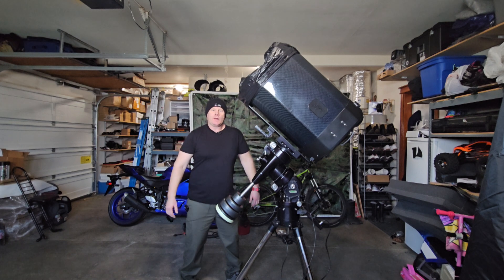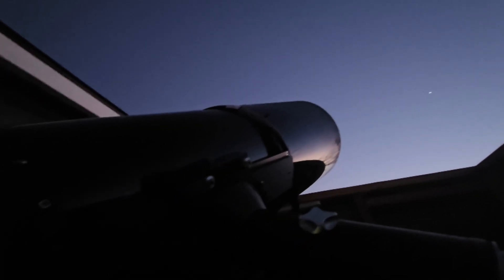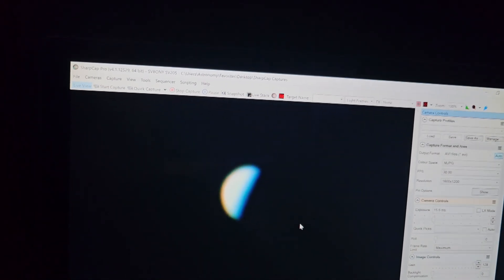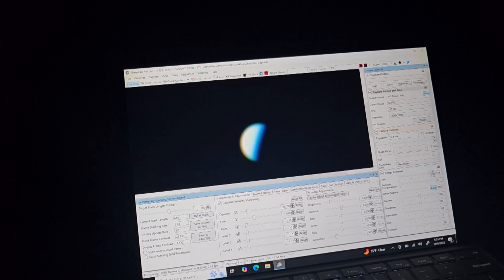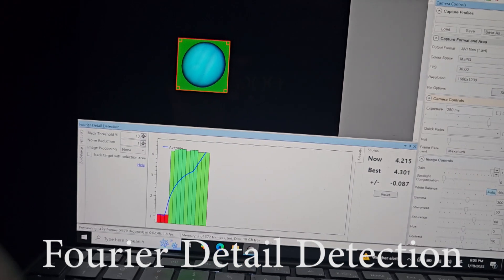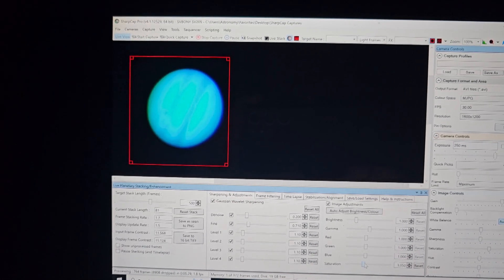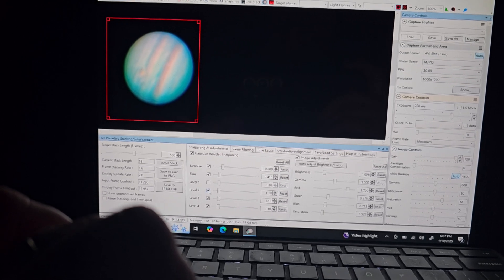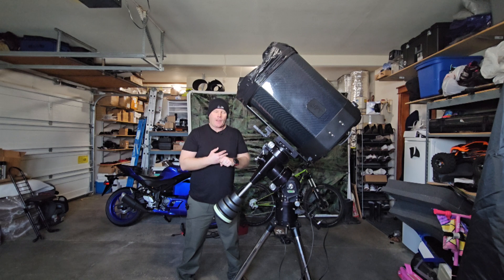Intro to Telescope Planetary EAA: Sharpcap Tutorial for Effortless Planetary Images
Whether you're a complete beginner or looking to improve your existing EAA workflow, this video will provide you with the knowledge and confidence to start capturing breathtaking planetary images effortlessly.

Buy on Amazon to Support AVT-Astro:

2x Barlow
1.25" Extension Tube